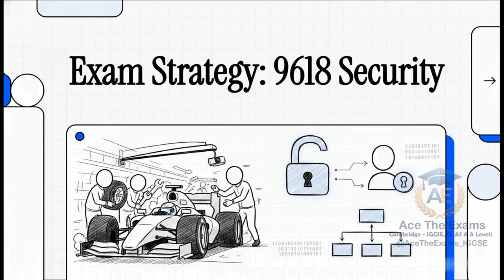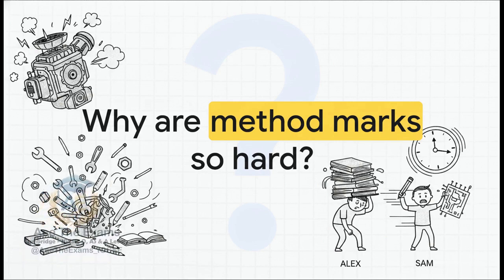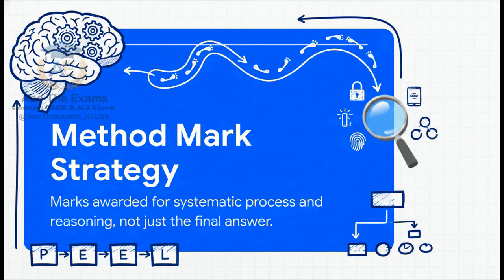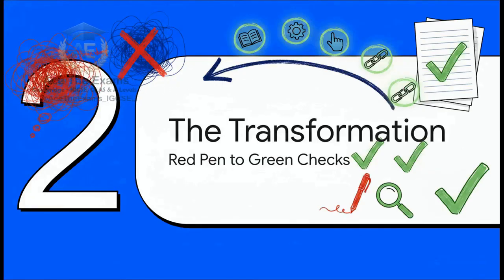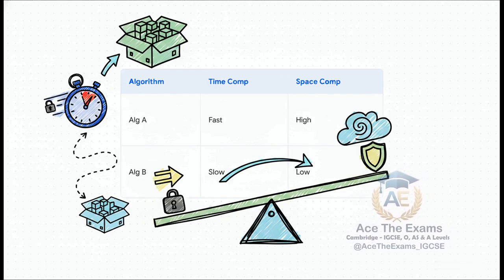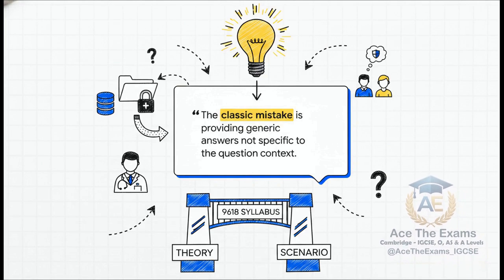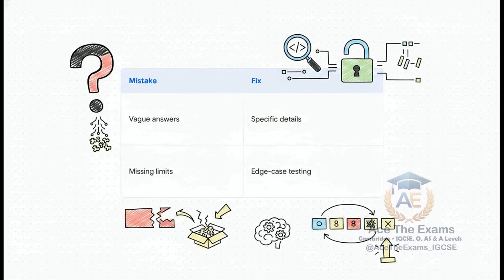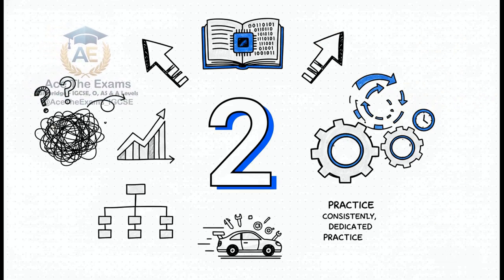Security Measures User Accounts and Passwords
Learn security measures user accounts and passwords quickly with clear exam-focused steps and a concise worked explanation. examtips alevel computerscience #9618